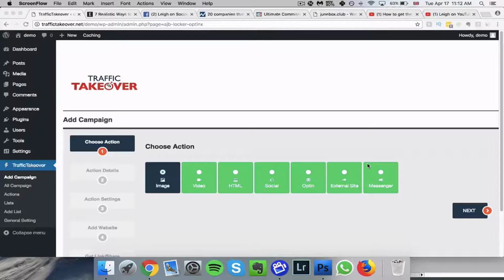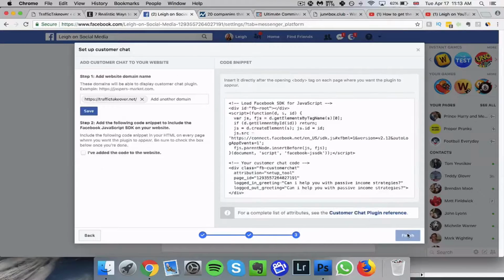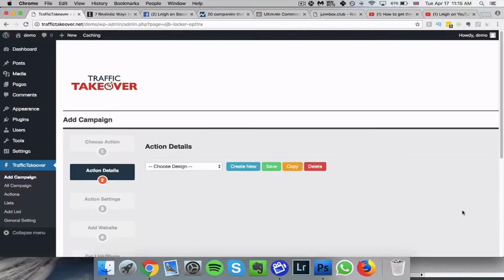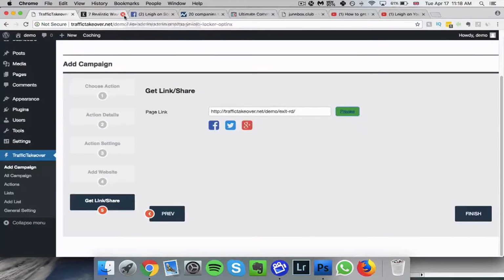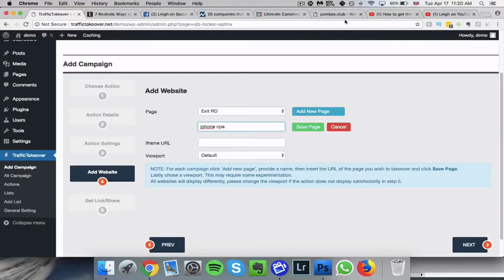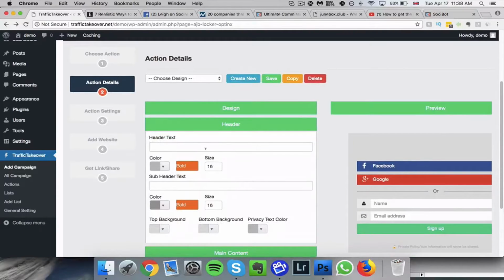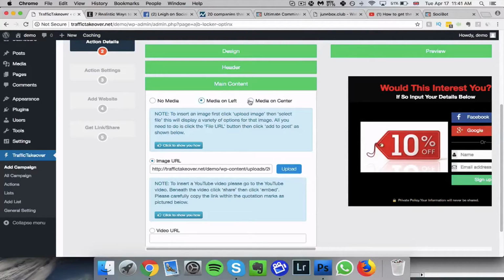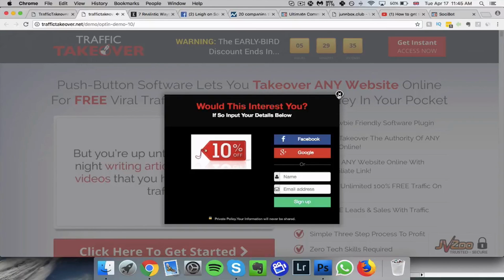Traffic Takeover-Demo Video From Leigh and Glynn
By taking over the authority of huge sites such as BBC, CNN, DailyMail you will easily convert the visitor into a sale due to the high level of trust the visitor has for that high authority site you initially send them to.

The software combines multiple tricks that force the visitors to interact, opt-in and stay longer on your sites. This enables you to drive visitors to wherever you want them to be, build email lists with ease and make sales on autopilot.

This is a proven piece of software that works over and over again, as the visitor is sneakily tricked into thinking you are sending them to CNN.COM for example, however.

The software has multiple incredible features including being able to send visitors to full screen pop-ups that display your offer or opt-in, and also the ability to add your Facebook messenger button on these high authority sites so you can talk directly to the visitors on that page. You can link this messenger button to any of your Facebook fan pages to easily siphon off leads, traffic and sales.